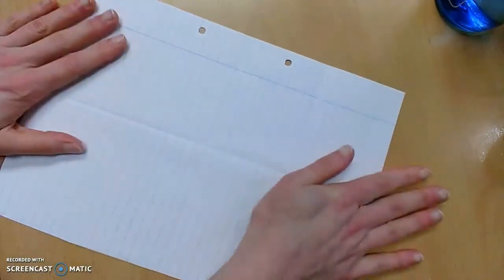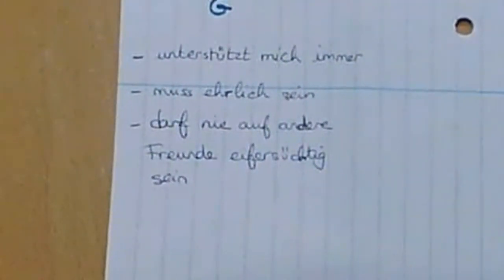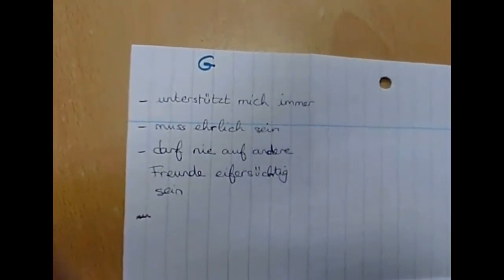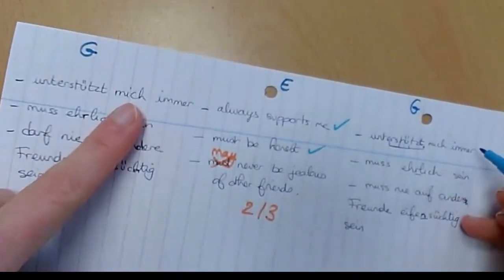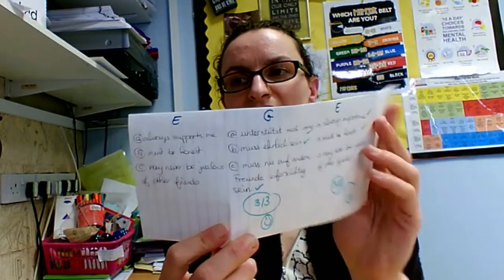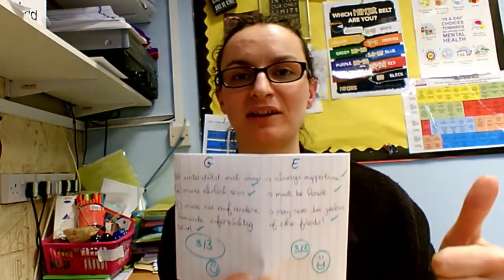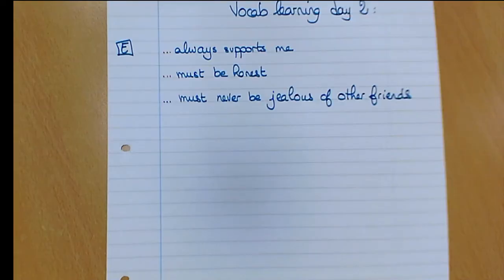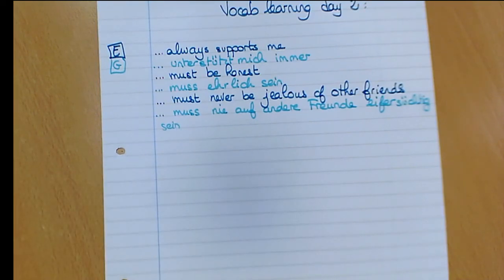Vocab learning tip #1: column ping pong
Wow that was a looong time coming.

If you're in one of my classes, I've likely explained this to you before.
If not or if I haven't, in this video I demonstrate one of the strategies I used at school to learn vocab in English, German and Latin. It served me well!

For the sake of this video I've used unknown German vocabulary from the British Higher GCSE exam.

Let me know if this is good, or too long - is the demo in real time an added value? Or would you rather I explain tips in a broad sense and let you apply it alone?

What strategies have you found successful for you as a language learner? Share in the comments down below!